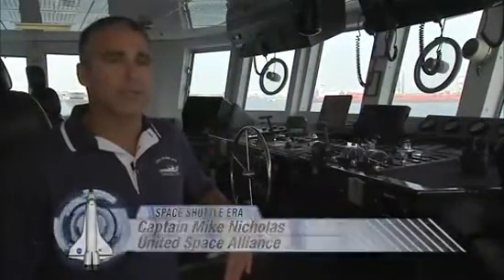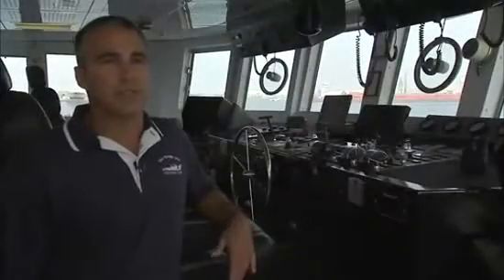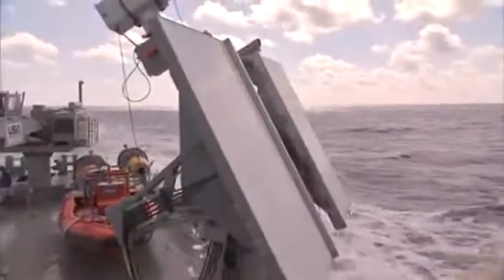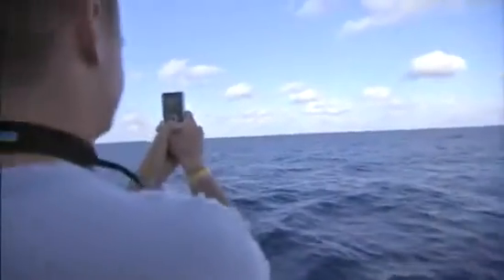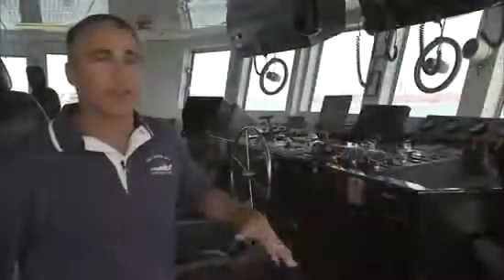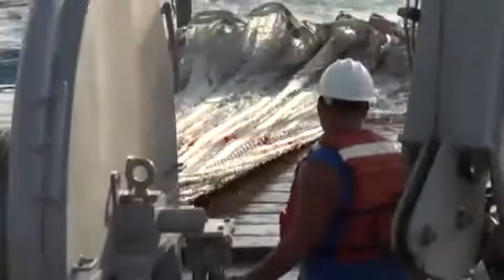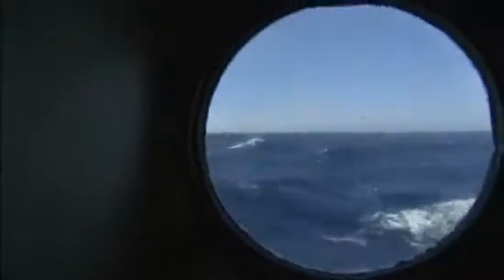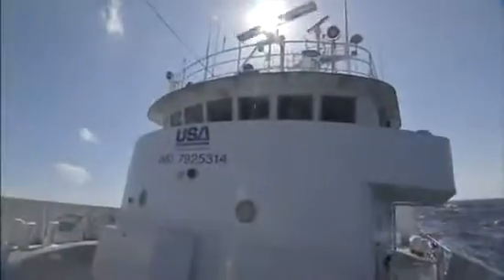Bobbing for Boosters: Solid Rocket Retrieval Explained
Join the captain of NASA ship Freedom Star as he describes what it takes to find and reacquire space shuttle's solid rocket boosters after splashdown in the Atlantic Ocean.